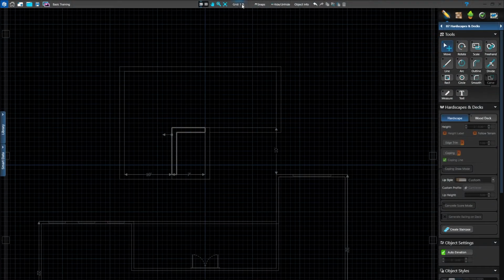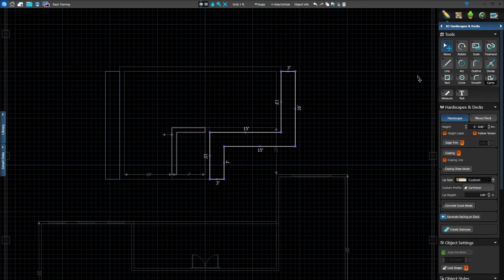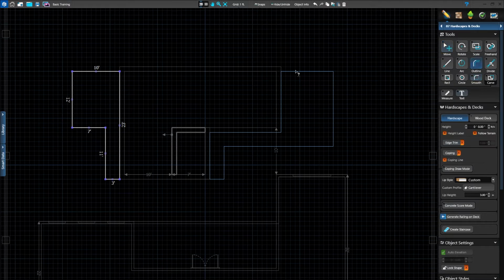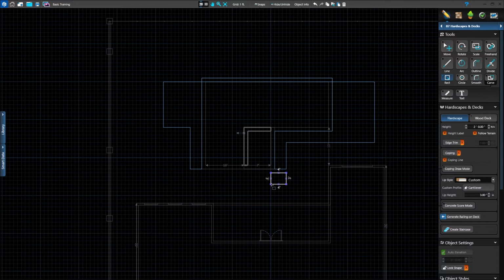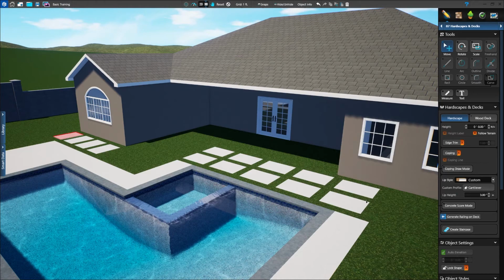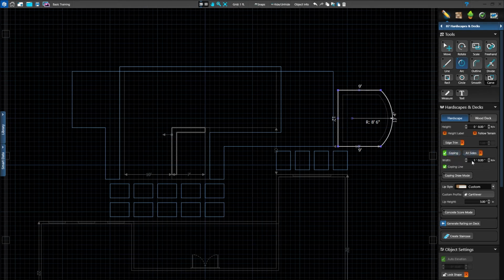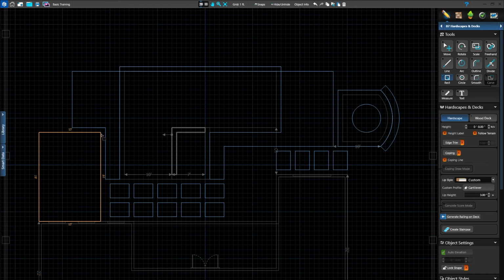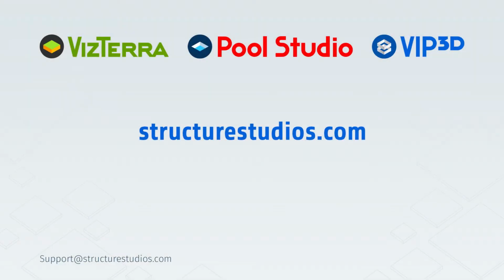Version 3 - Basic Training: Hardscapes OLD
Version 3 (Newest Version) - Learn to draw custom hardscapes and pool decks along with raised bond beams and seating areas.